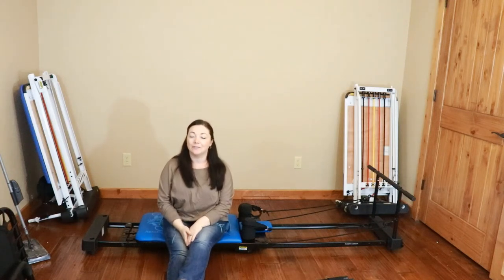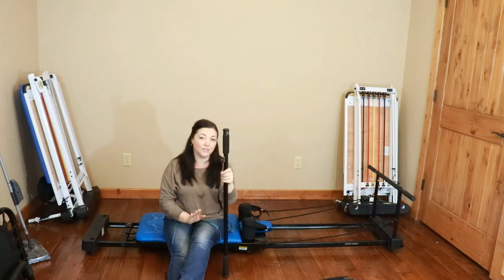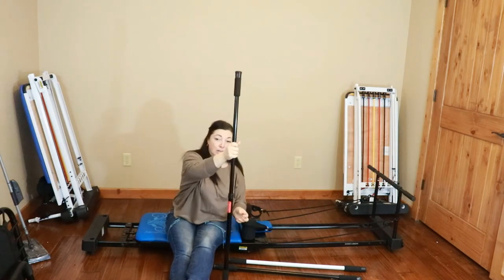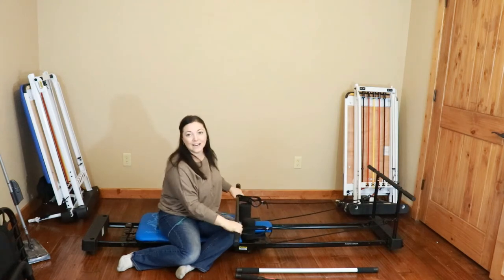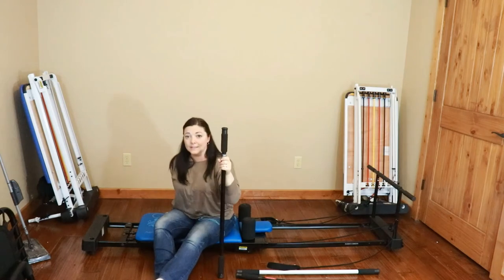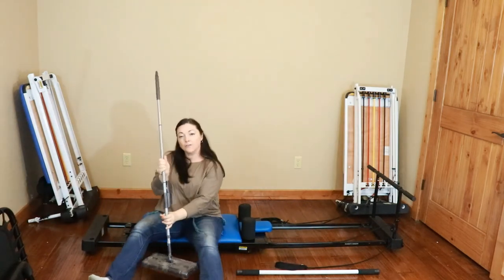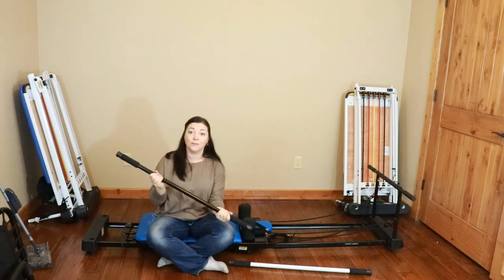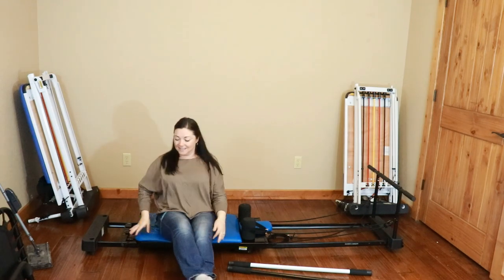AeroPilates Reformer Pole AeroPilates Pole With Hack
Have a look at the different AeroPilates Poles along with a quick hack for anyone that does not have one.